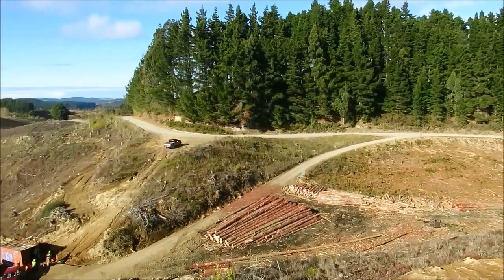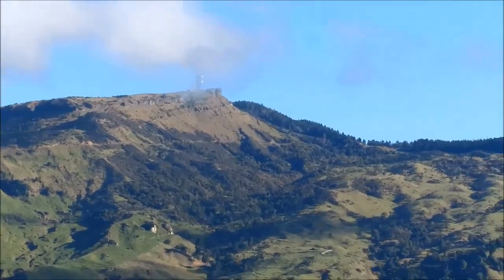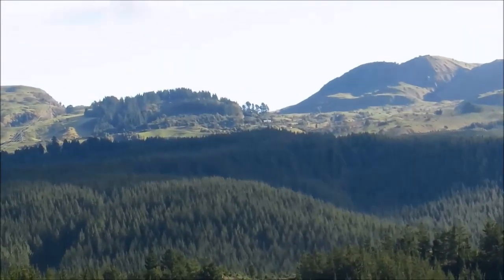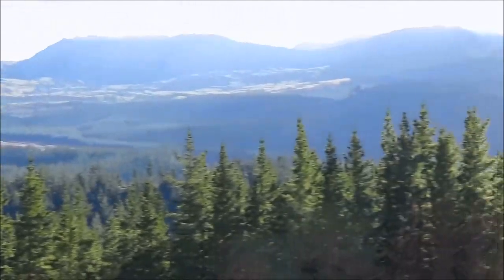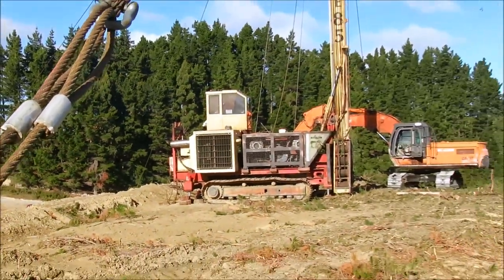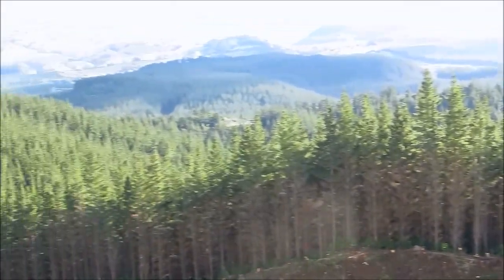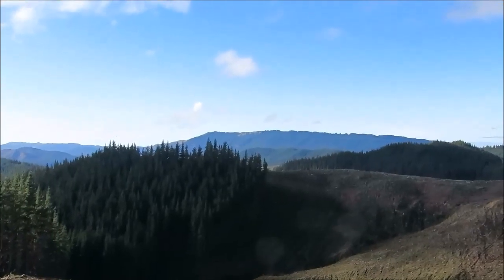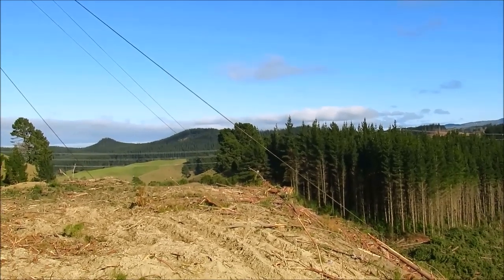Back up in the hills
Back in Te Pohue , a look around vid followed by a slide show, slide show starts at the 7 minute mark